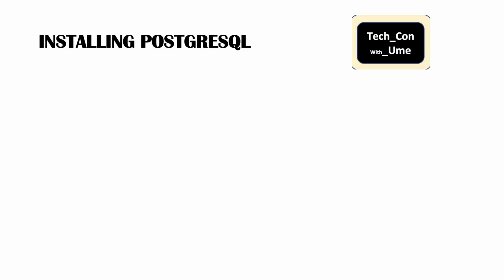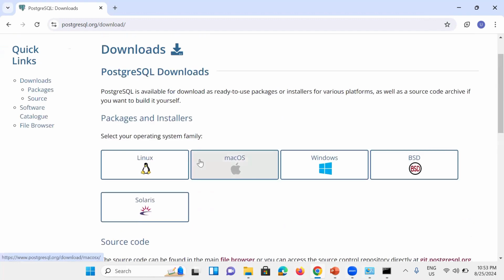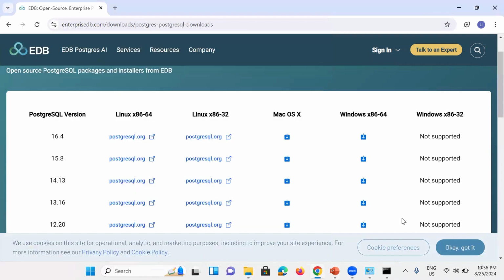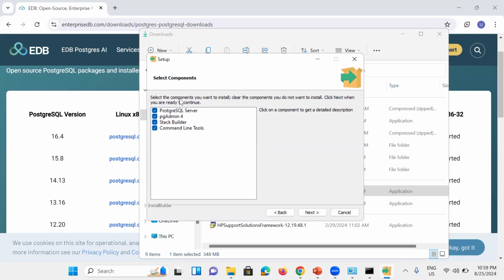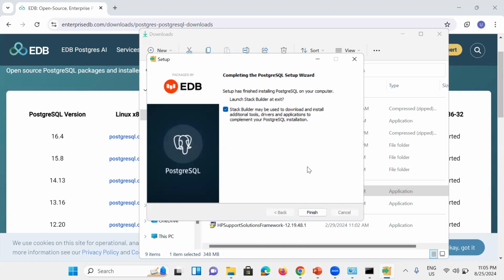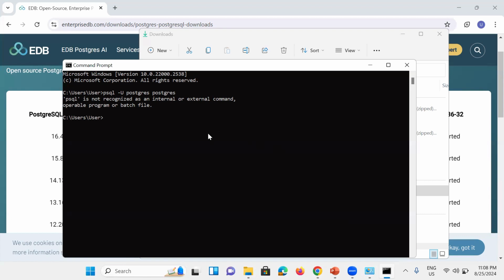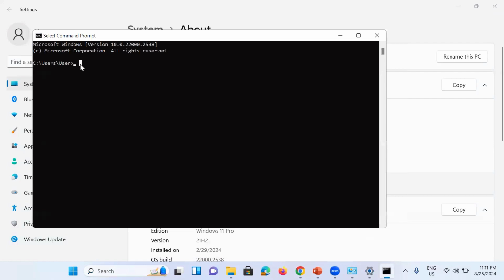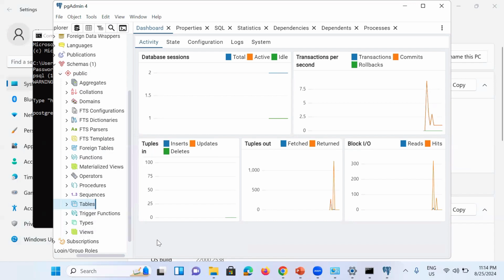Step by step installation guide for PostgreSQL for the Windows Operating System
This video illustrates how to install PostgreSQL for computers operating  a windows operating system. It begins by showing audiences how they will go about downloading the PostgreSQL installation package, to a step by step demonstration of the installation process and then  emphasizing some tasks that should  be carried out post installation (e.g. addition of the PostgreSQL binary and library directories to the PATH in the system environment variables). It ends by demonstrating how to log into the pgadmin console that is installed alongside PostgreSQL.